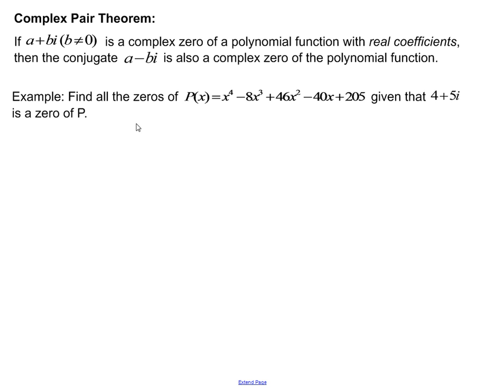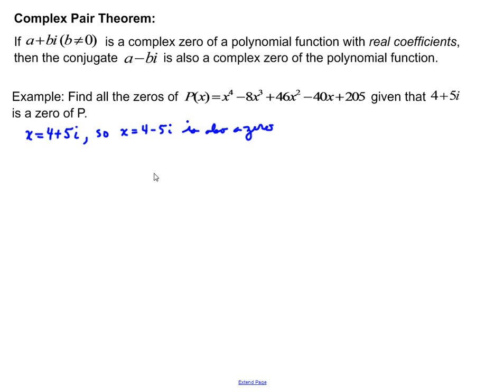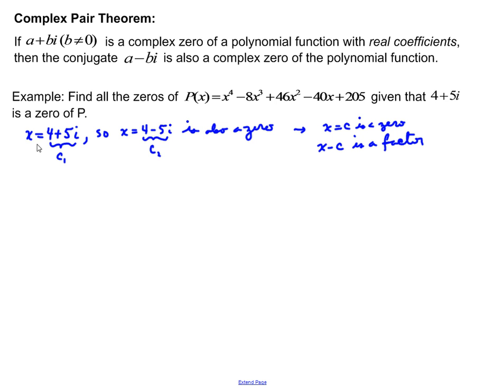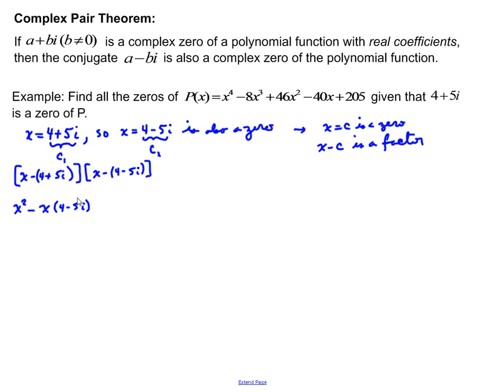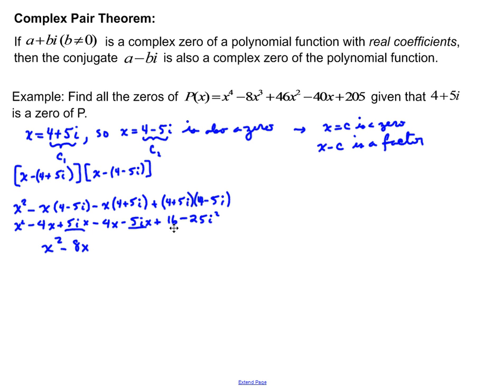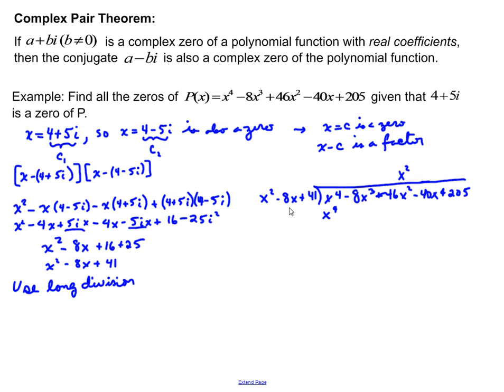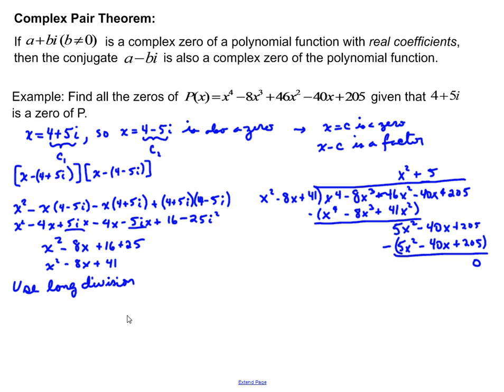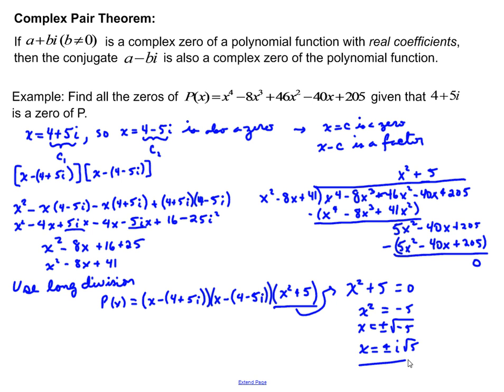Ch3s4D FundamentalTheoremAlgebra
Chapter 3 Section 4 - Using the Fundamental Theorem of Algebra for finding complex zeros